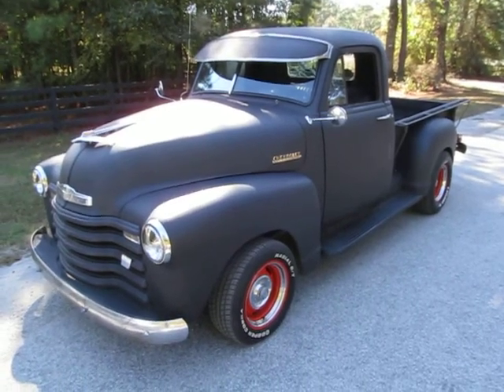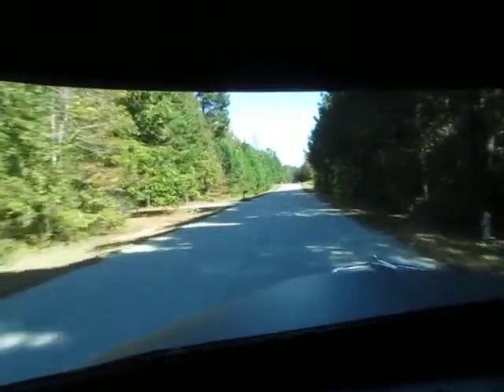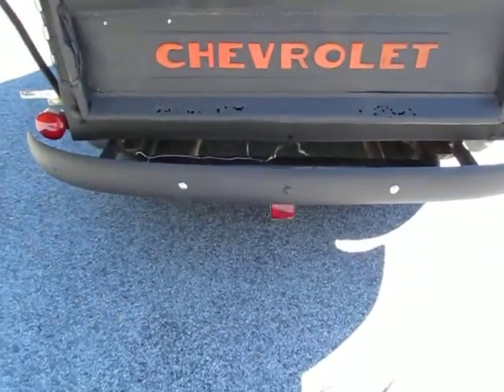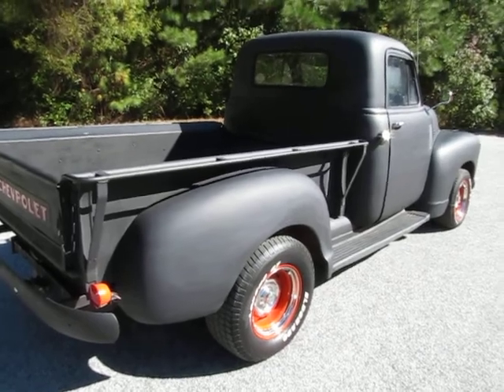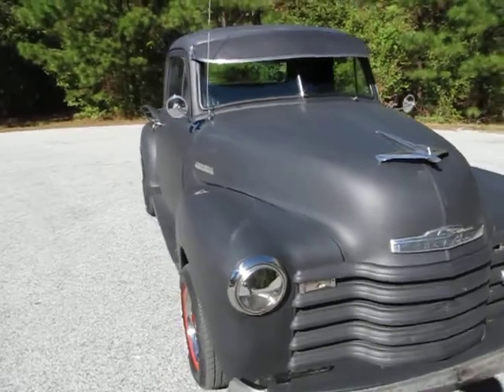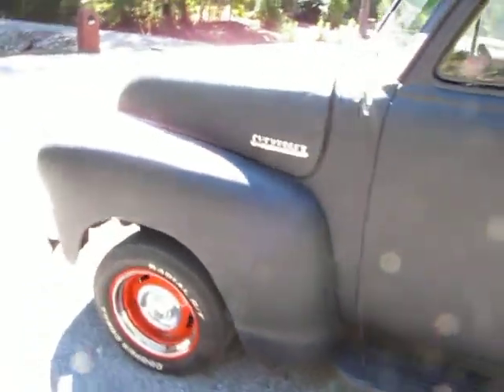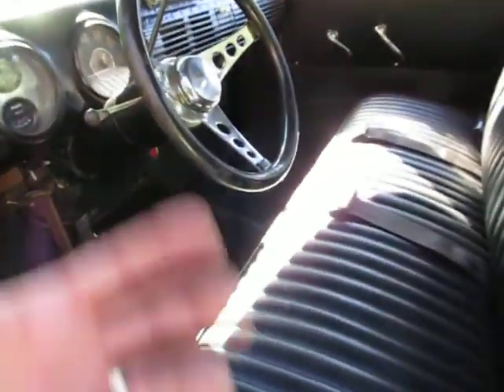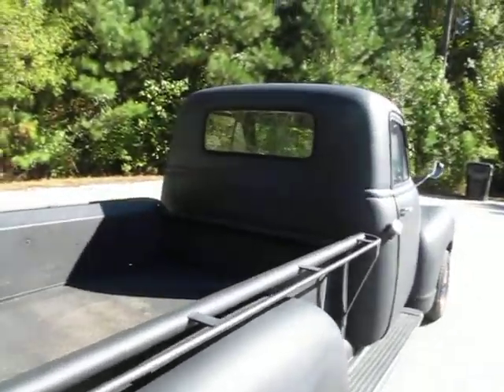1952 Chevy 3100